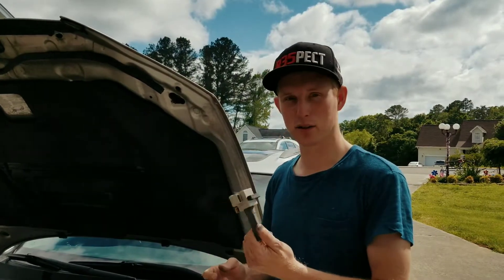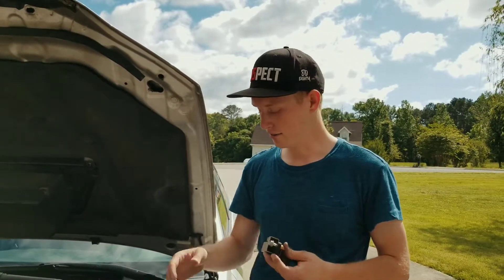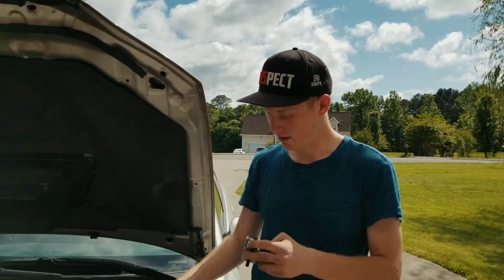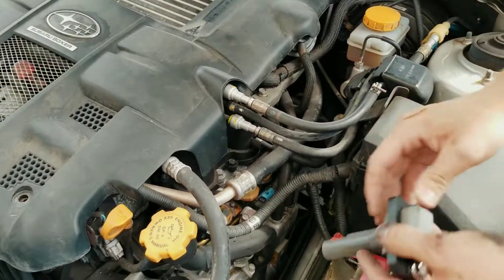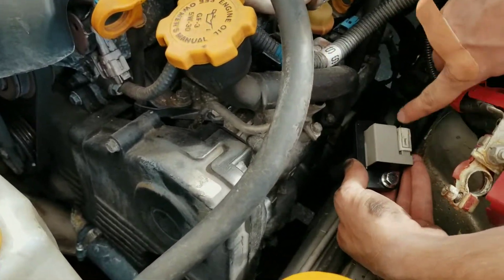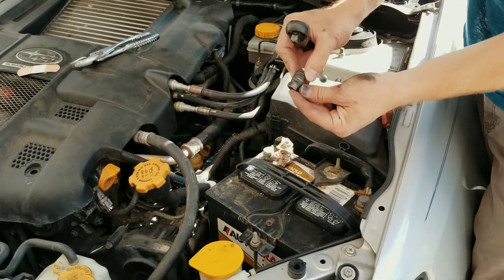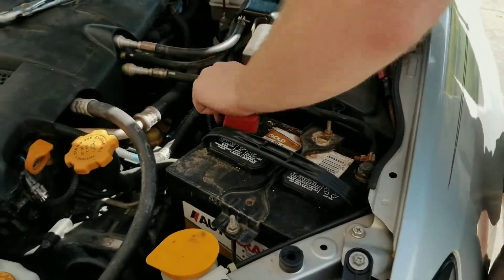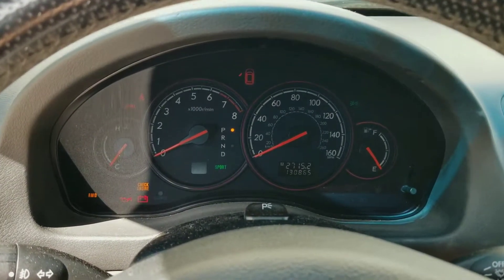How to change coil packs | Did I fix it or not? | ECU Hard Reset | Subaru Legacy GT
In this video I change out one of my coil packs and teach yall how to hard reset your ECU